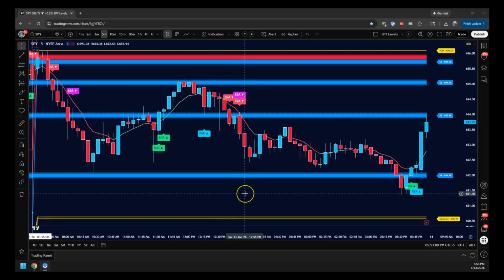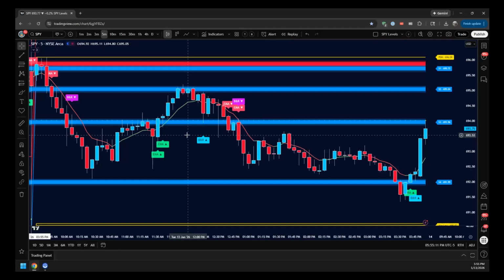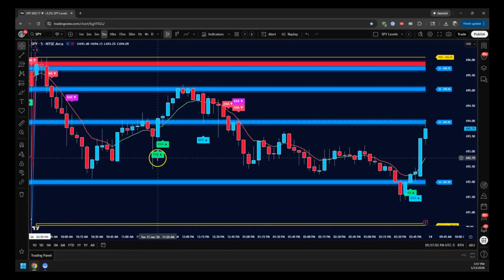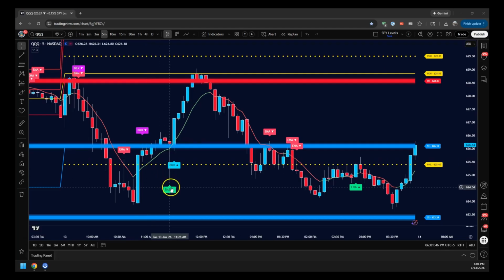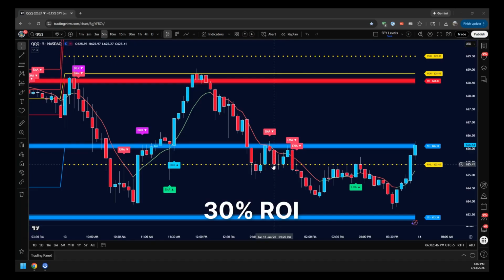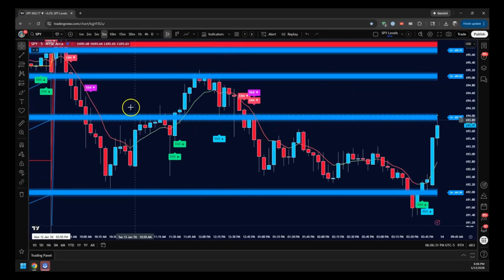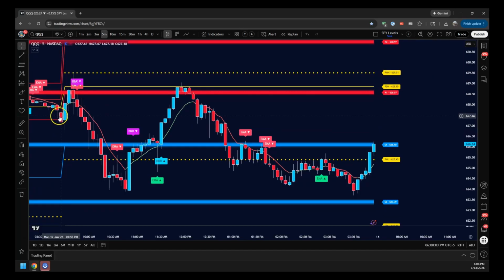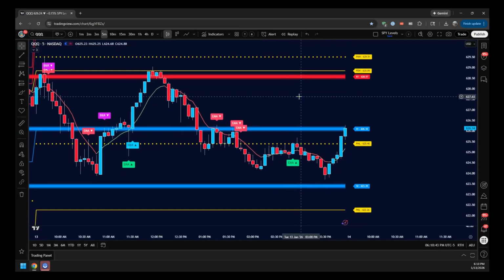What Happens If You Trade Every SRX Signal? (SPY, QQQ, IWM)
Today I traded nearly every SRX Support and Resistance signal on SPY, QQQ, and IWM using default settings and tight option stops.

This video breaks down 12 real trades, including wins, losses, and how SRX levels behaved throughout the day.

My goal was straightforward:
➡️ Take as many SRX signals as possible
➡️ Use default indicator settings
➡️ Trade ATM / first ITM options
➡️ Manage risk with tight 10–20¢ option stops

No hindsight. No cherry picking. Just real execution.

📊 Results

12 total trades
SPY, QQQ, and IWM
Average trade duration: 1–5 minutes
Win rate: ~60%
Biggest winners: +45%, +30%, +27%
Small, controlled losses (~10% range)
+$86 on the day using just ONE contract per trade

⚙️ Trade Management Rules Used
ATM or first ITM options (around $1.00 premium)
Initial stop: 10–20¢ below entry
Trailing stop:
Move stop to breakeven ASAP
Trail by ~10¢ as price moves in favor
No prediction — react to SRX levels + EMA / Break & Retest signals

🔑 Key Takeaways
One solid momentum move can pay for multiple small losses
Consistency is better than home runs
Risk management matters more than win rate

📌 Important Notes
SRX levels do not repaint
Levels are posted in Discord before the trading day
Levels remain fixed all session

👇 Join TradeLab & get SRX levels